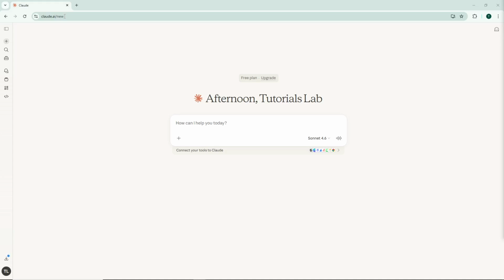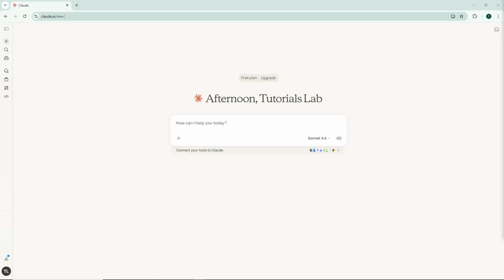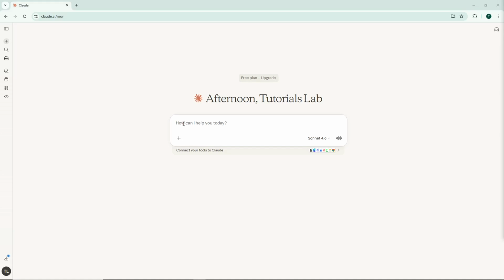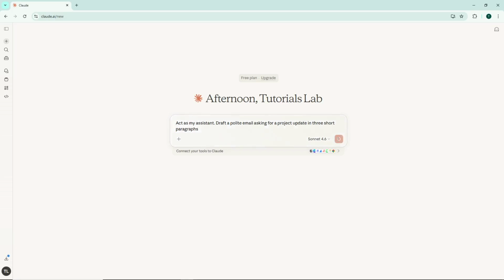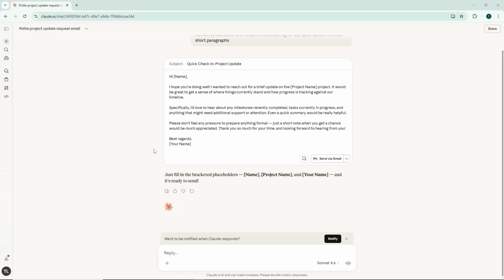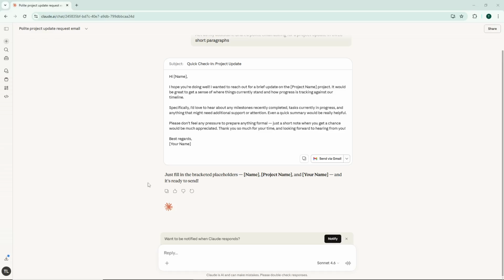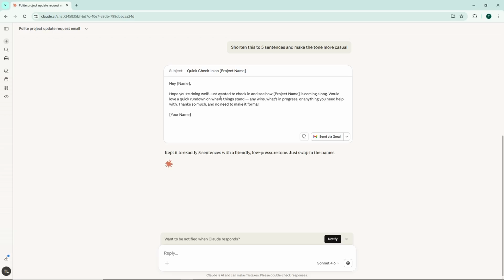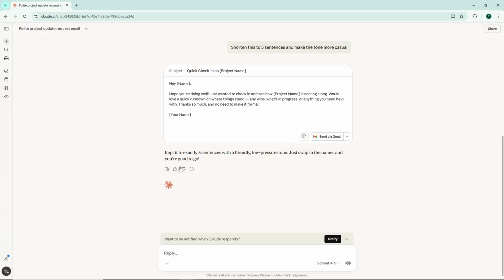How To Use Claude AI To Chat And Work Faster (Tutorial 2026)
Along the way, you'll learn how to use Claude AI effectively, chat faster with Claude AI assistant, speed up your work using Claude AI, Claude AI productivity tutorial for beginners, increase efficiency with Claude AI chat, learn Claude AI to work smarter, best practices for using Claude AI, Claude AI for quick task completion, mastering Claude AI for faster results, unlock Claude AI features for productivity, getting started with Claude AI chatbot, Claude AI tutorial for rapid work